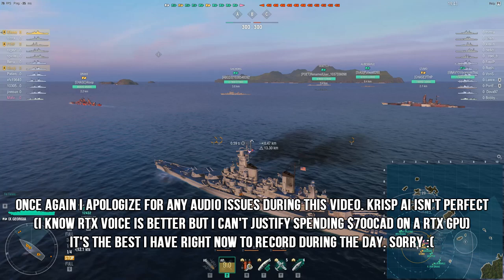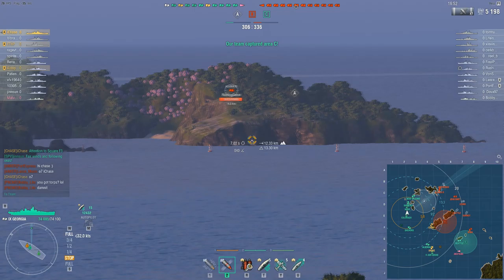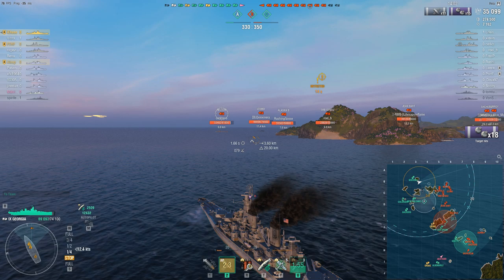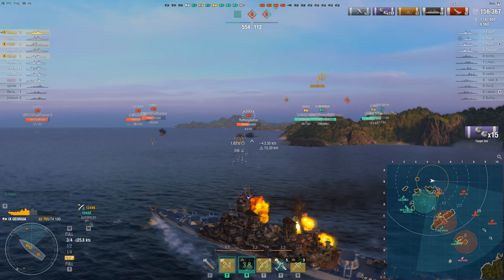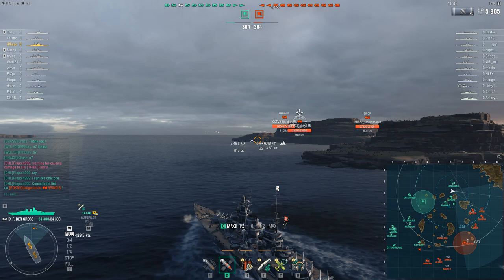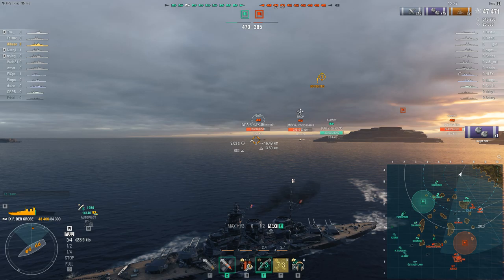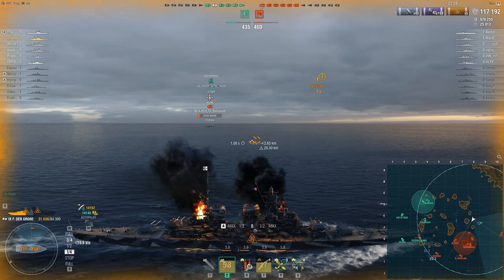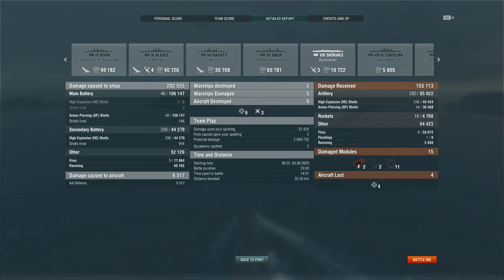How to Get Good at World of Warships Episode 16: Secondary Battleships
In episode 16 of How to Get Good at World of Warships I talk about secondary spec battleships, it's a gameplay style that I frequently see people do poorly with as they charge in and die. There is a proper way to play these ships for maximum impact in your games.